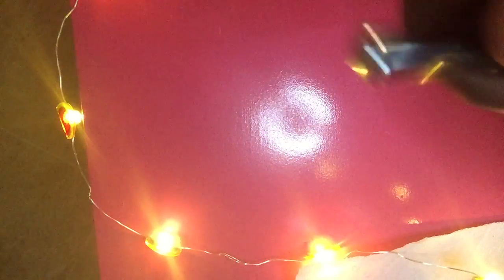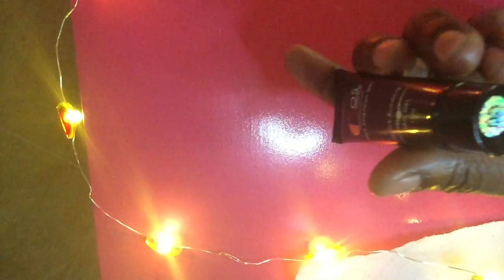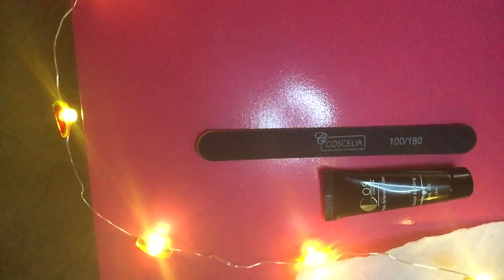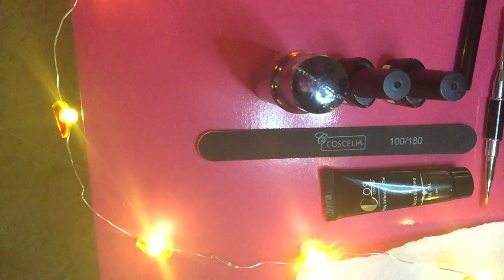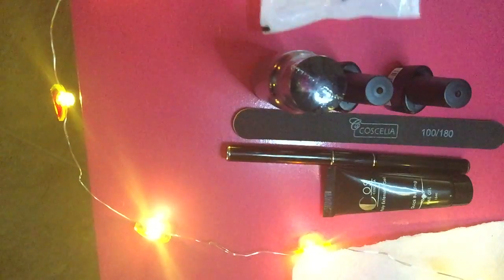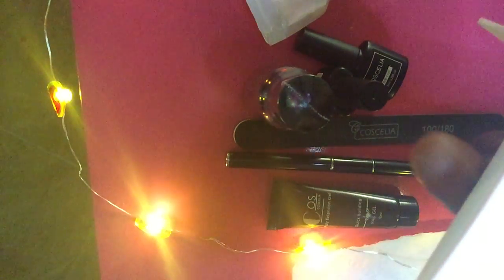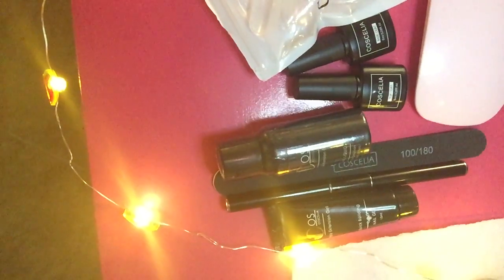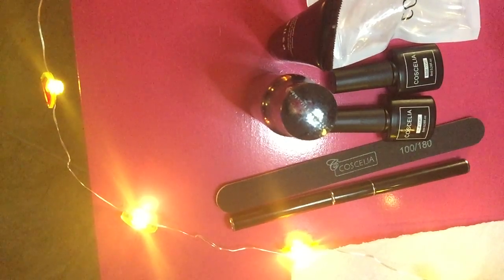Unboxing Polygel Kit From Aliexpress! We're In This together, baaby!! Beginners Polygel Unboxing!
I'm just like you & you're just like me!! I'm unboxing an inexpensive Polygel kit from Aliexpess.com  If your thinking about starting your nail journey, want to master you craft, save time or save money; this is the perfect beginner's kit for you!!!... Let's travel this journey together because WE'RE IN THIS TOGETHER, BAABY!!!
Where I'll be applying this product & showing you how to achieve nail salon quality with a very cheap kit.. All while staying at home & saving $$$$$$!